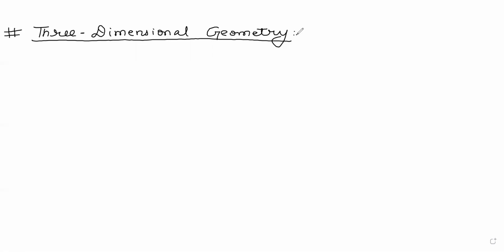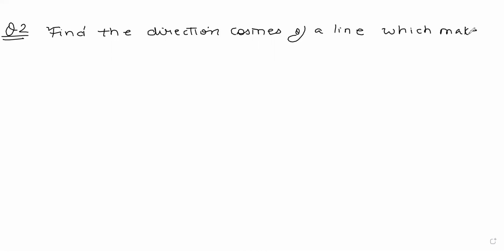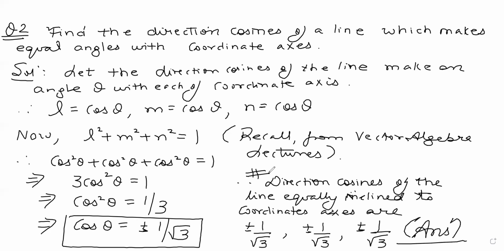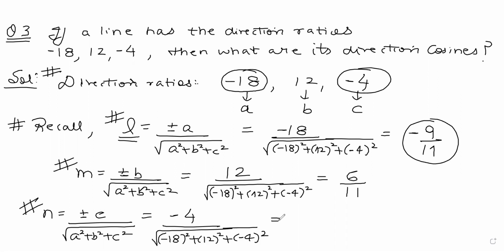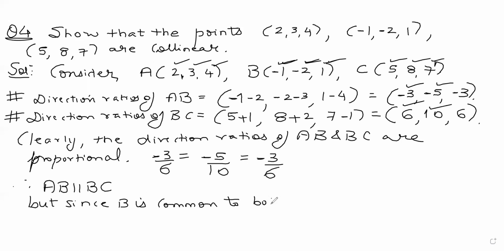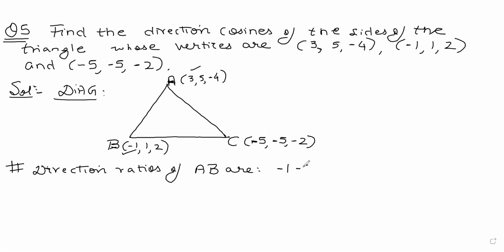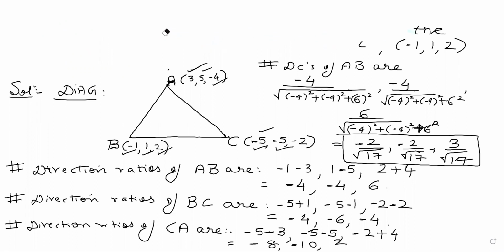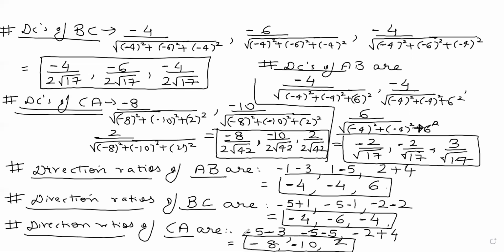Class XII Maths Demo lecture-2 on 3-D Geometry by Akshay Sir, Divine School Of Economics